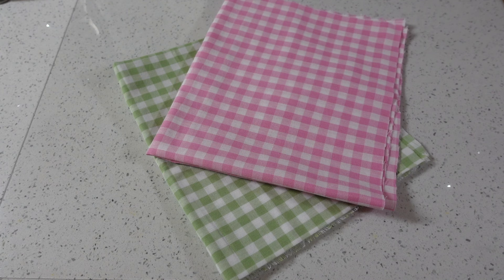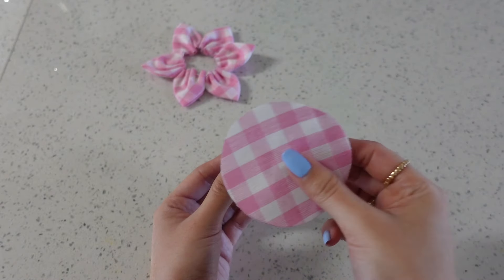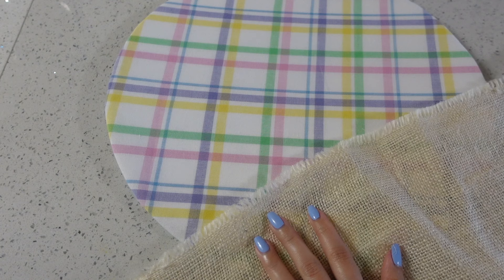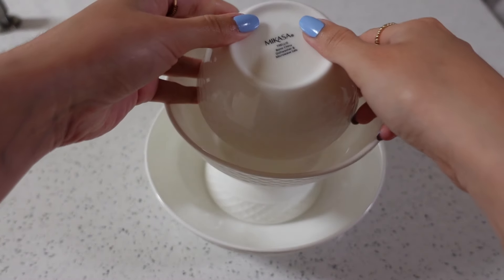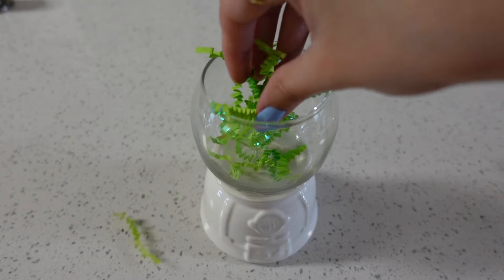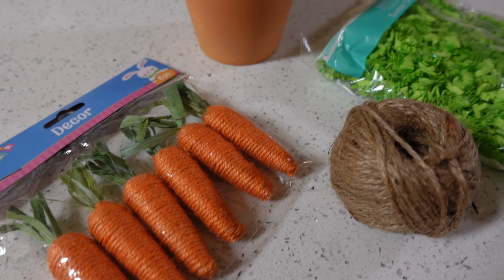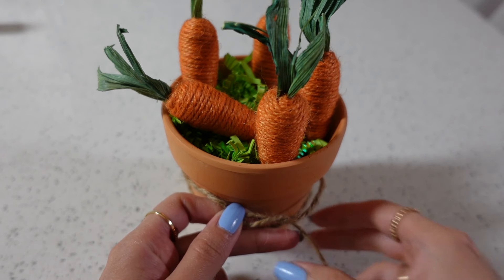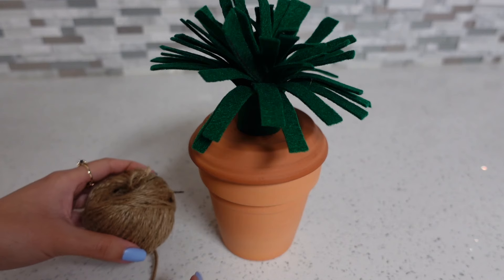2024 🌸 BEST DOLLAR TREE SPRING & EASTER DIYS! * Easy & Affordable *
In today’s video we will be making some Dollar Tree Spring and Easter DIYS! Cute and budget friendly! I also have a couple DIYS in this video using items you might already have and we’re going to be turning them into Easter and Spring decorative pieces!

Thank you so much for being here XOXO

Song: Waesto & Luke Bergs - Holiday
Watch:

 • Waesto & Luke Bergs - Holiday (Offici...

Song: Luke Bergs & Waesto - Take Off
Watch:

 • Luke Bergs & Waesto - Take Off (Offic...